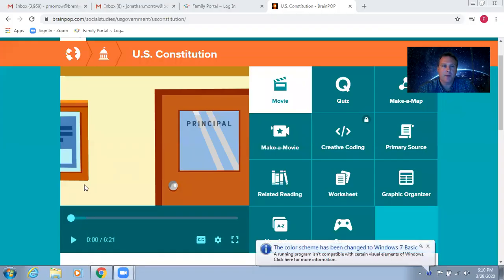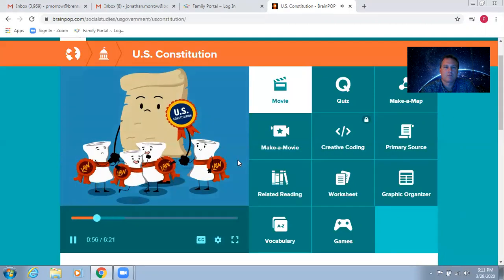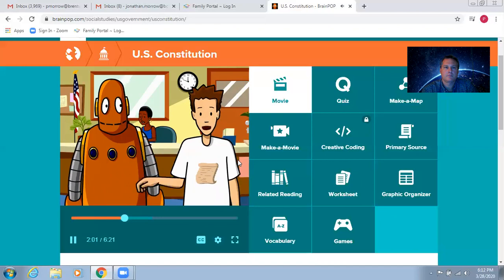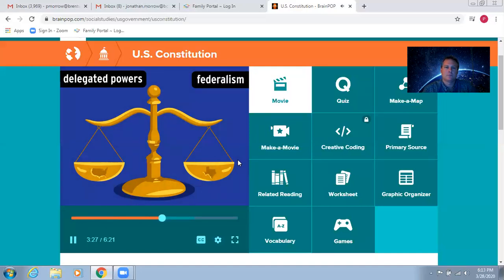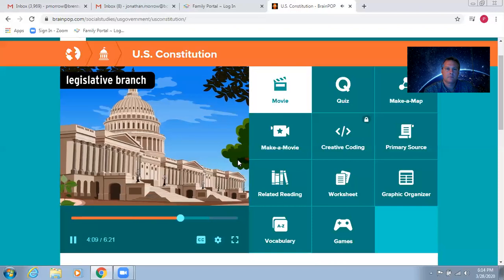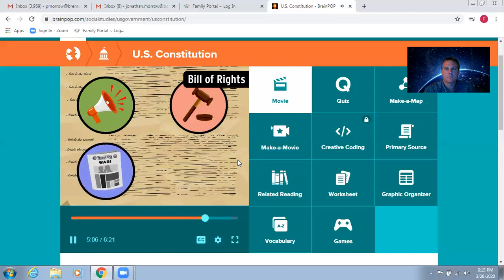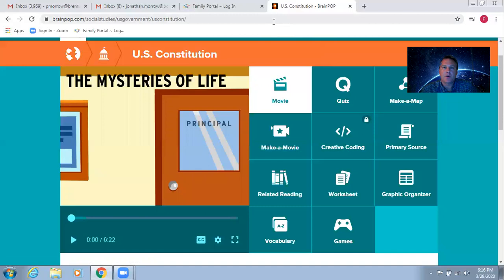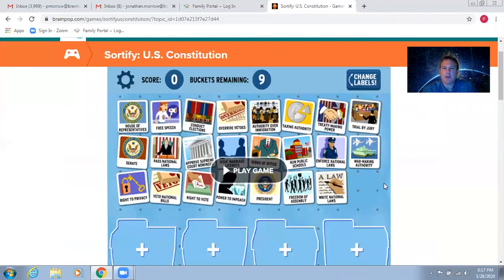5th Grade - Social Studies - Review Constitution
In this lesson, Mr. Morrow reviews the history, meaning, and application of the U.S. Constitution.